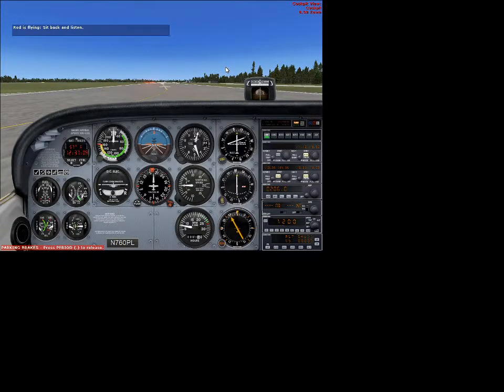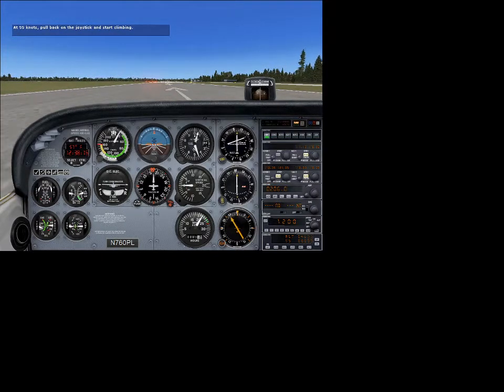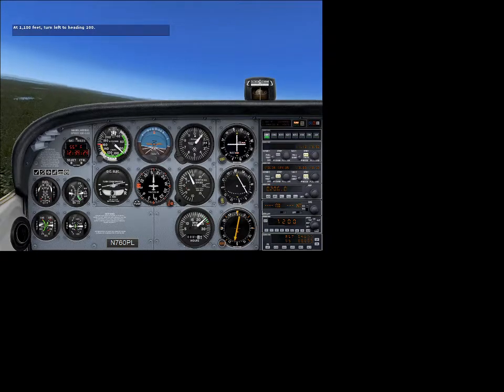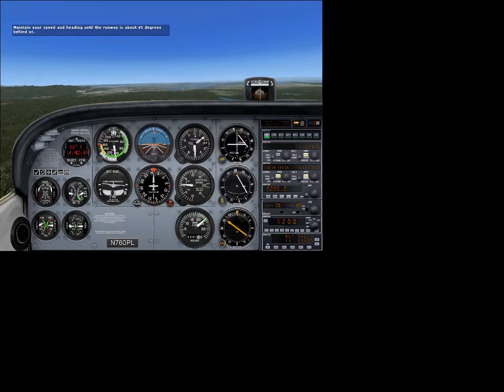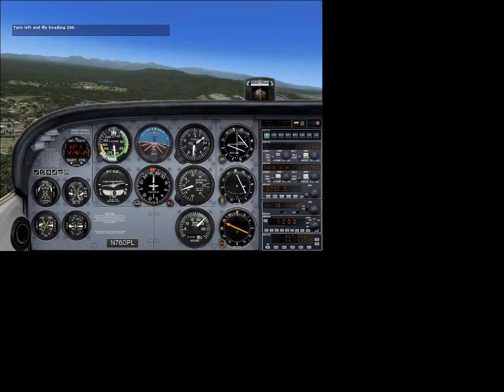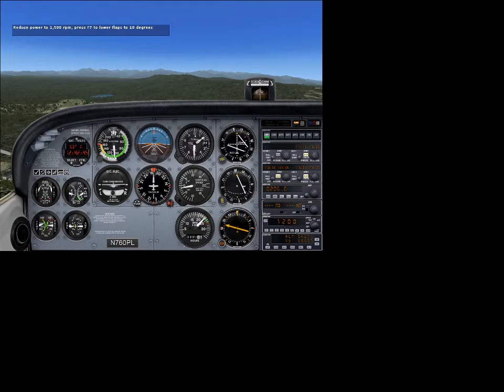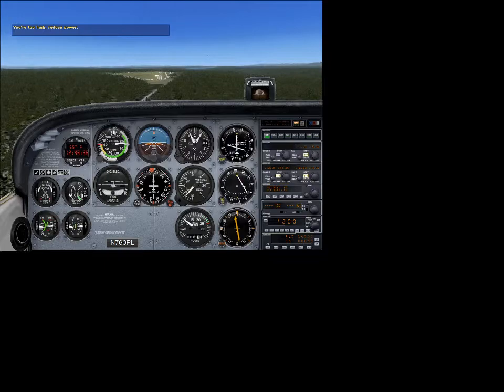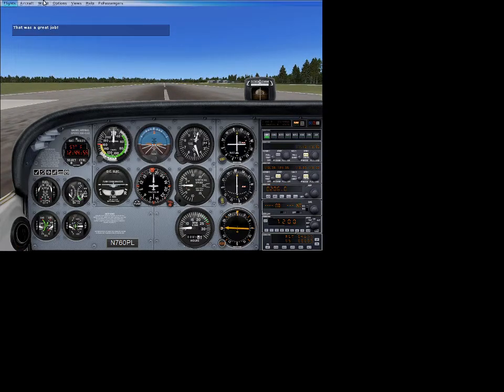Traffic Pattern In Cessna 172 Fsx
Fsx